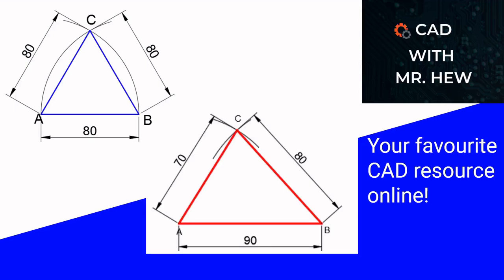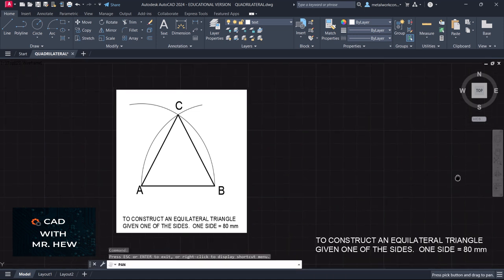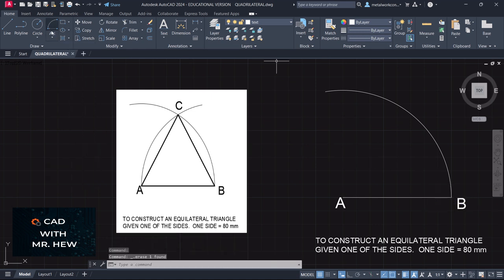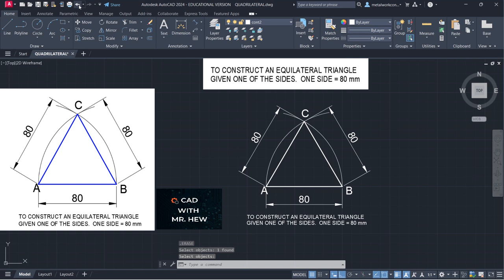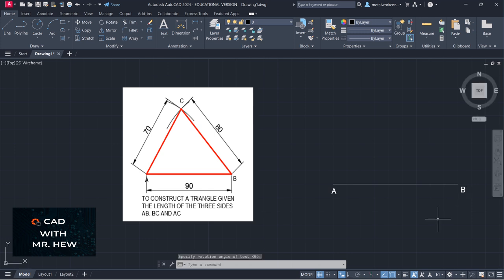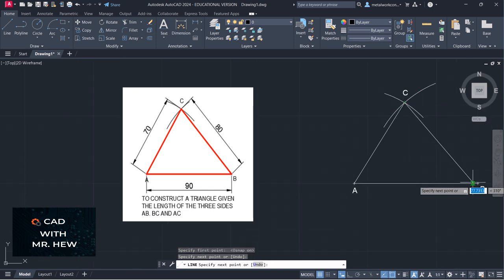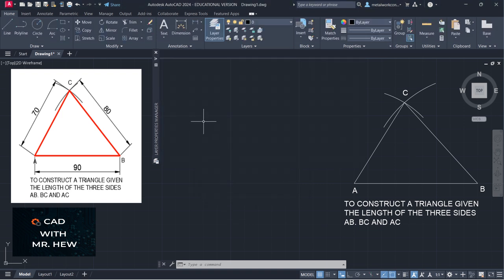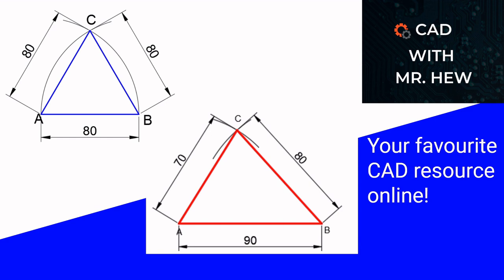How to draw triangles given the length of the sides AutoCAD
In this video we explain in detail how to draw triangles given the length of the sides Fusion 360 Autodesk Revit, SolidWorks AutoCAD Technical Drawing.